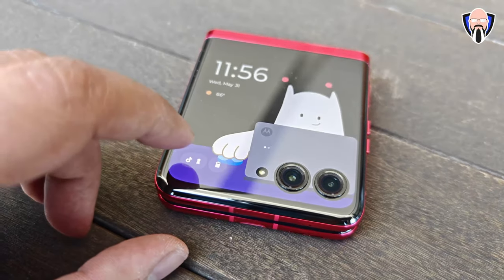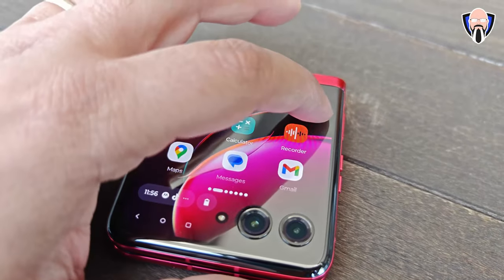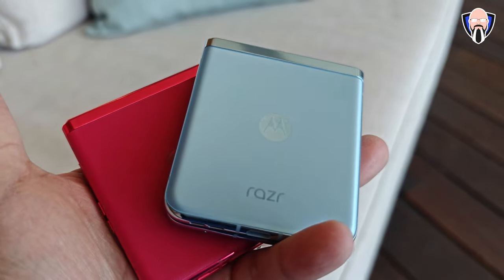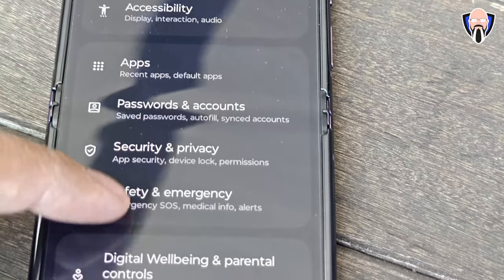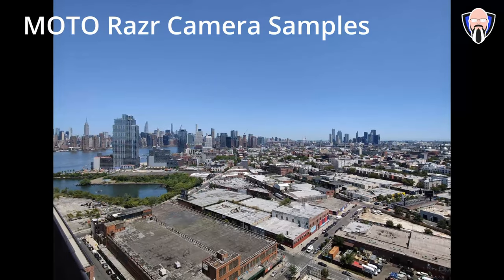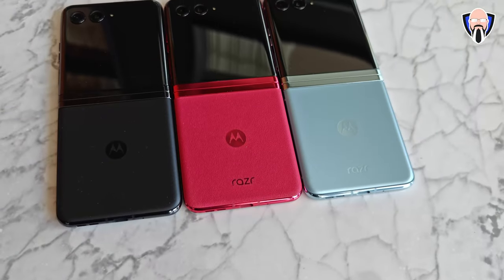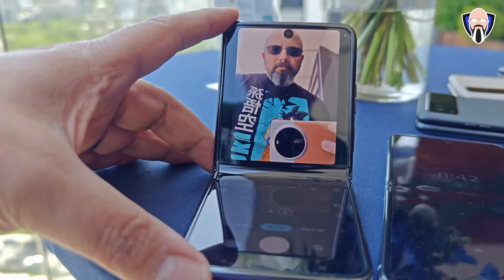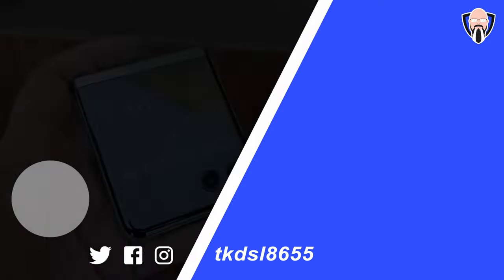Unveiling the NEW Moto Razr Plus & Motorola Razr 40 Ultra : What's Inside?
In this video, we'll be taking a look at the Moto Razr Plus 2023 & Motorola Razr 40 Ultra. This phone is a really great option for those who are looking for a high-quality phone that won't break the bank.

We'll be taking a look at the features of the phone and how it compares to other top phones on the market. If you're in the market for a new phone and you're looking for something that won't break the bank, then the Moto Razr plus 2023 is a great option!

B&H Dealzone:

Amazon Daily Deals: